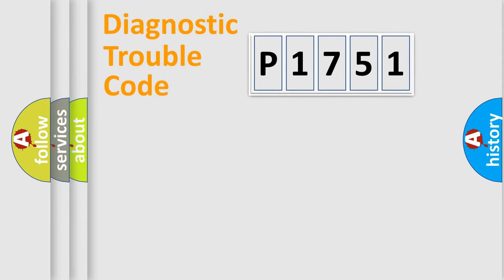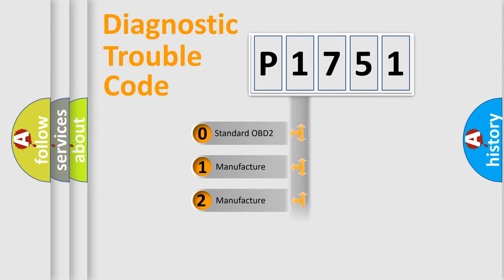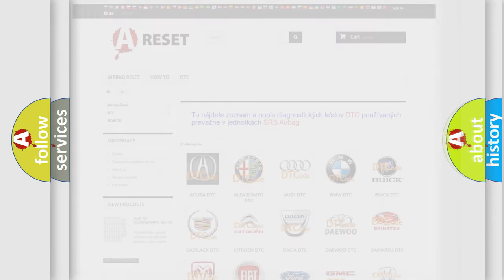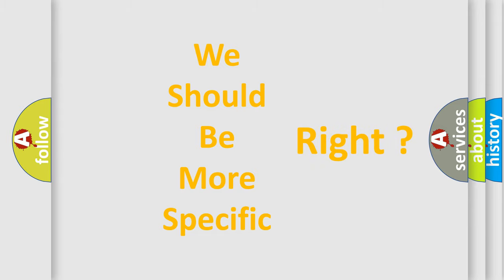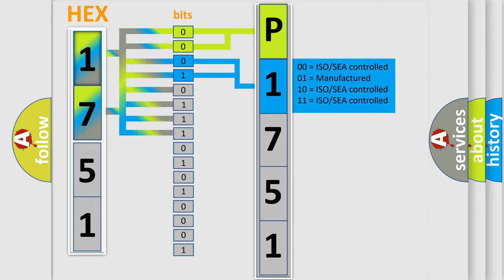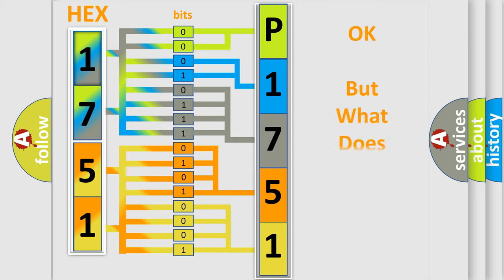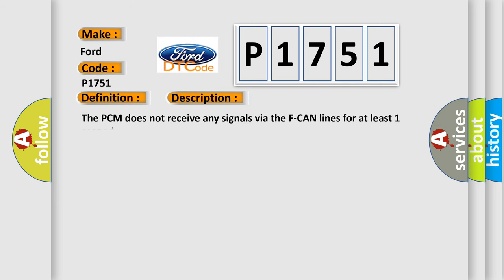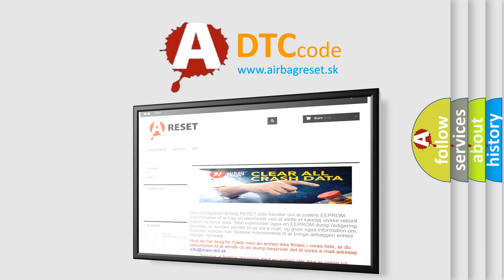DTC Ford P1751 Short Explanation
Contents:
0:21 Basic DTC analysis according to OBD2 protocol standard.
1:48 Insight into programming
2:58 A diagnostically understandable description of the Diagnostic Trouble Code
3:05 Basic error definition

Make:
Ford
Code:
P1751
Definition:
F-CAN Malfunction (BUS-OFF)
Description: